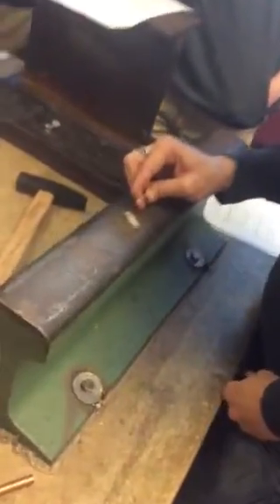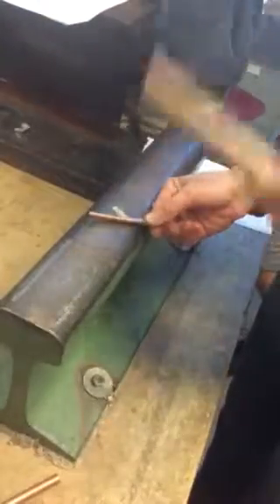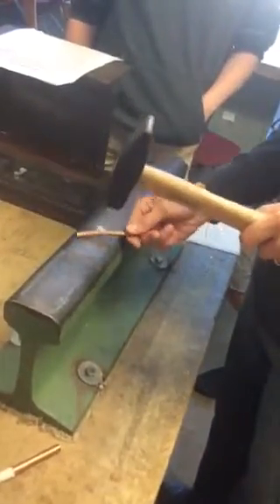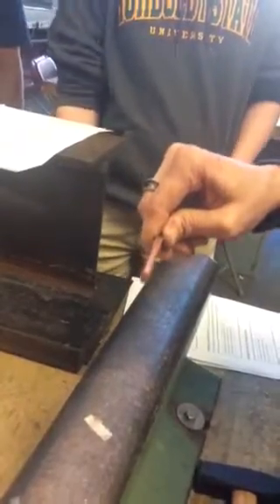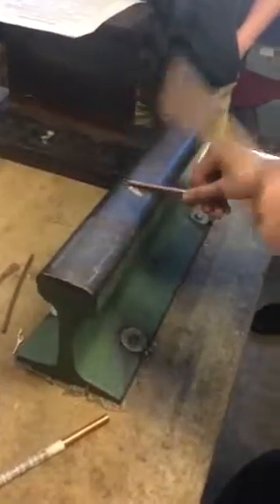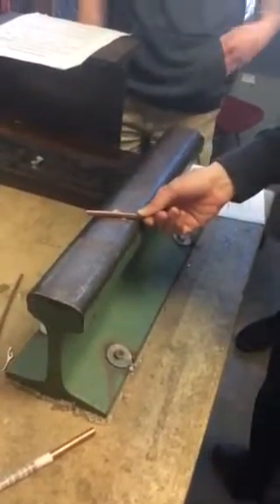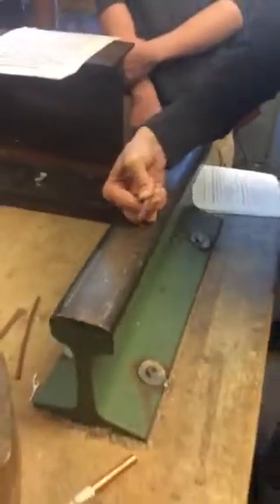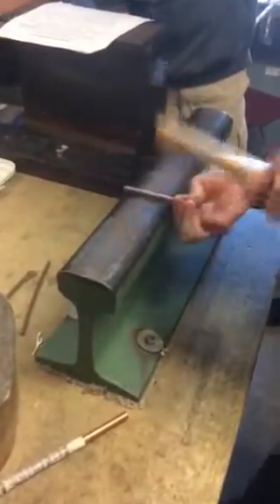Forging part 1: making rod square